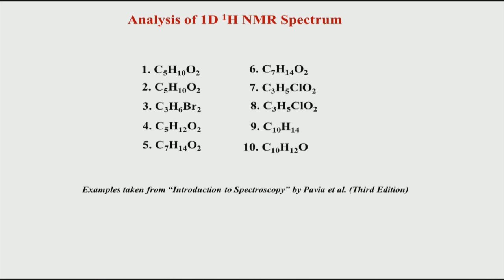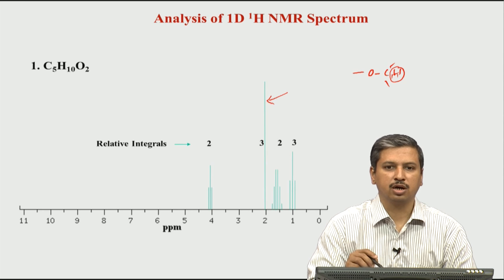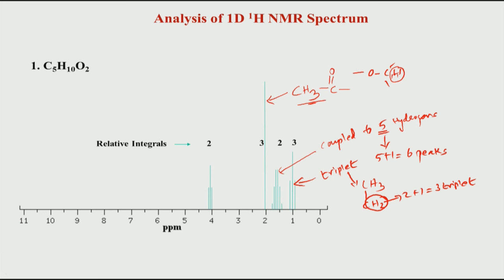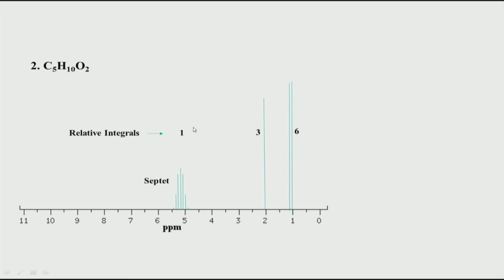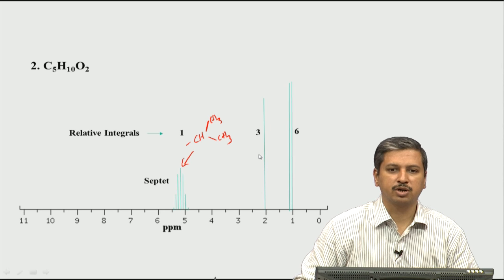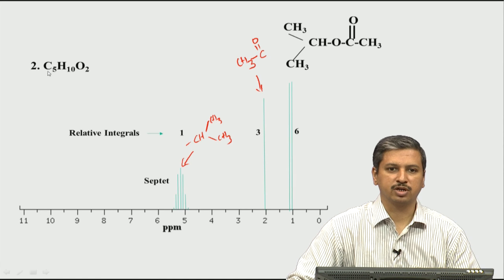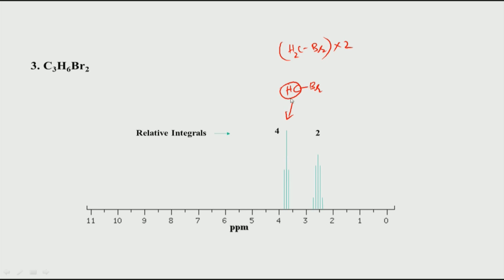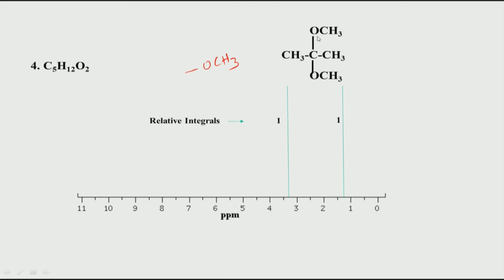Basic aspects of 1D proton NMR analysis